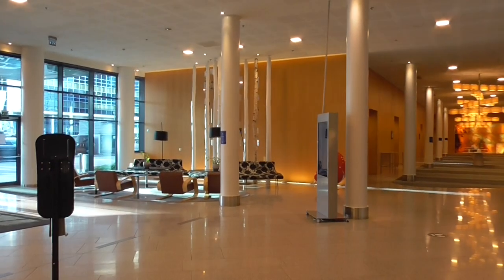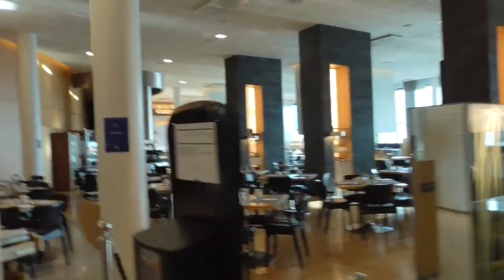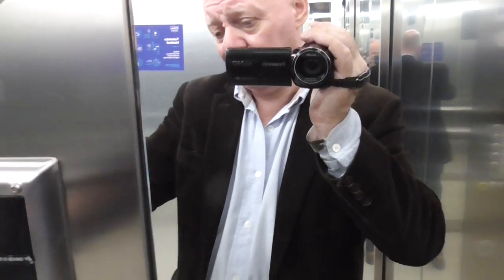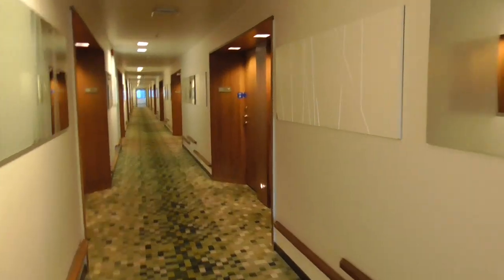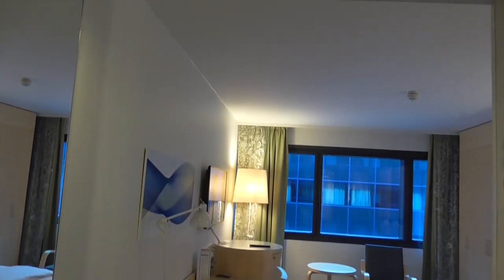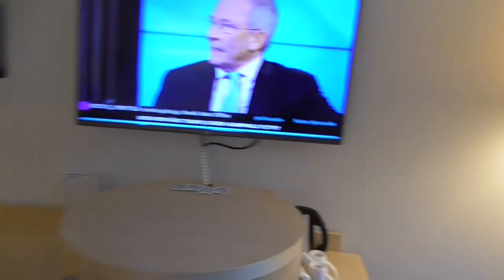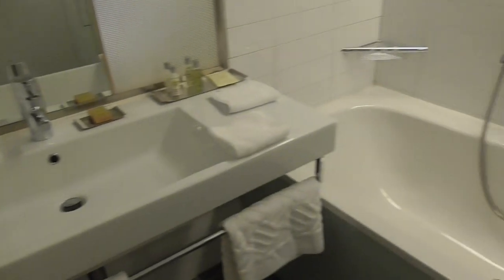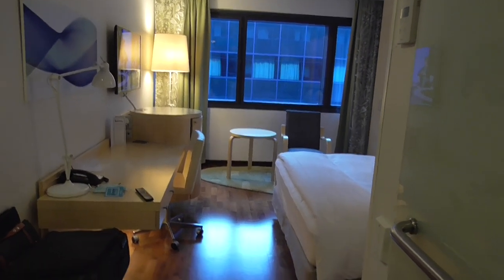Hilton Helsinki Airport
2.October 2020, £120/night incl. breakfast